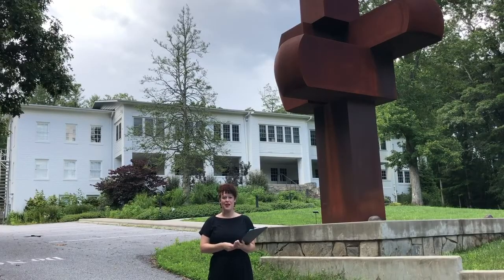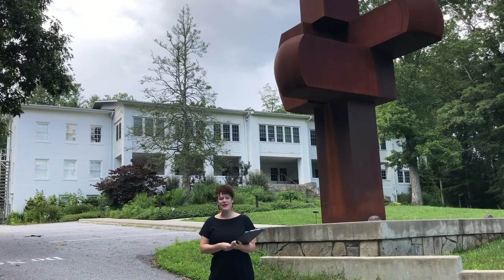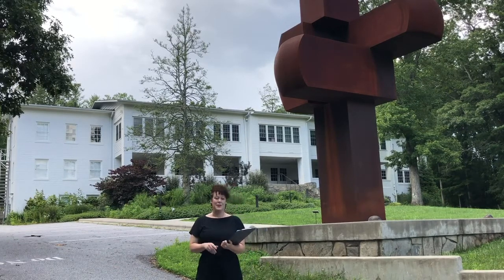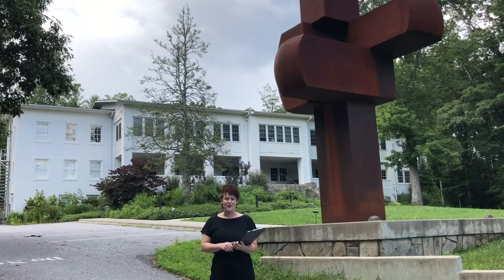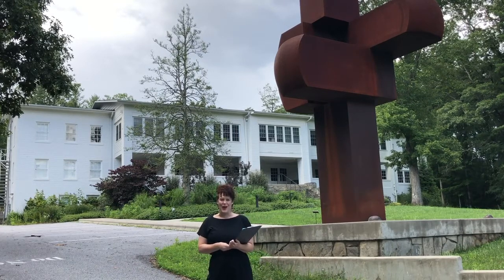Tips and Tricks for the 2020 Penland Benefit Auction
Welcome to Penland's Annual Benefit Auction! Here's some valuable information to help improve your viewing and bidding experience. Please also refer to these links: